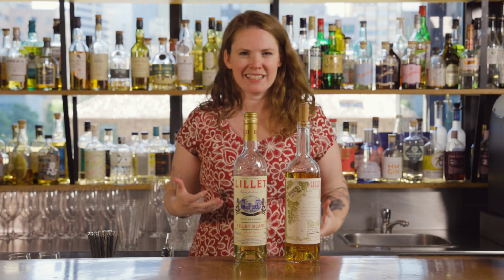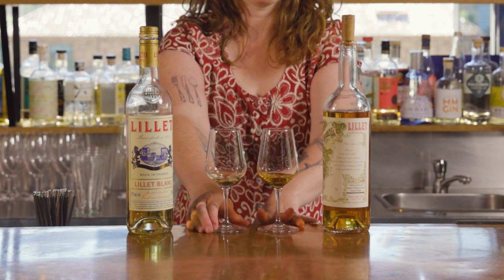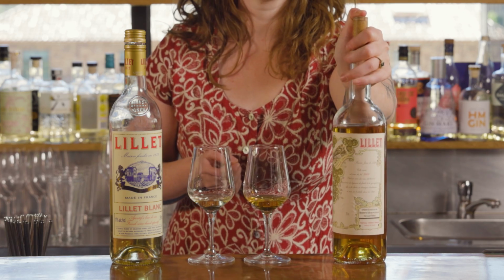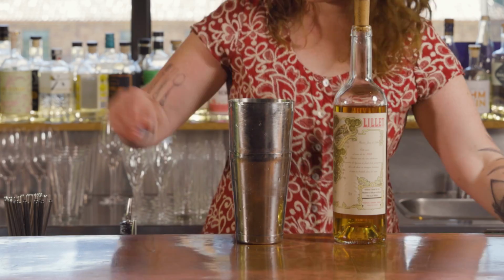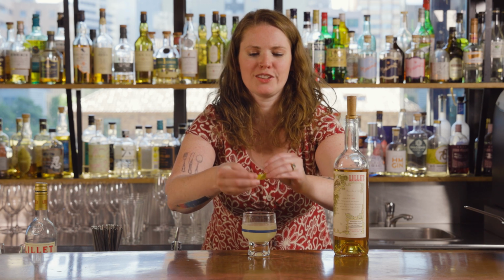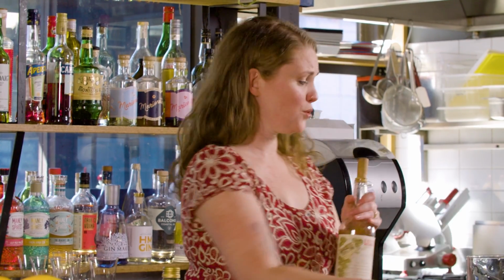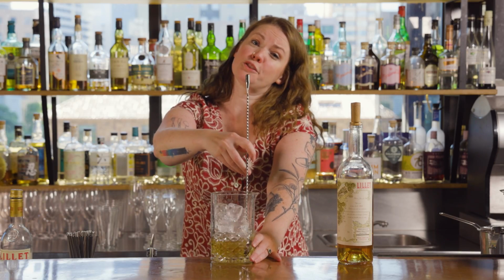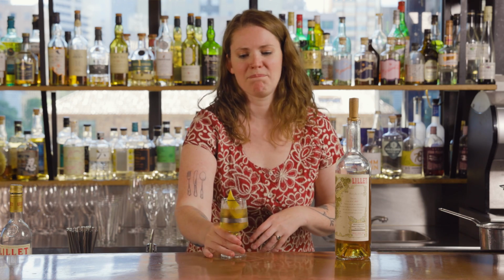What would you do with this bottle? Let's try LILLET (a special one!) and make 2 great drinks!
A taste through regular Lillet Blanc, and a special bottle - Reserve Jean Lillet. We'll see the difference and use it to make two great drinks, including Bond's favourite...

THE VESPER
45ml (1 ½ oz) gin
15ml (½ oz) vodka
20ml (⅔ oz) Lillet Reserve Jean Lillet
Glass: coupe or martini
Garnish: lemon twist

Add all of your ingredients to a shaker tin, shake with ice and double strain into a chilled glass. Twist your lemon peel over the top to expel the oils and use to garnish.

ADONIS-ish COCKTAIL
45ml (1 ½ oz) vermouth/aromatised wine (the classic recipe calls for sweet vermouth but I’m using Lillet Reserve)
45ml (1 ½ oz) fino sherry
Garnish: grapefruit twist

Add all of your ingredients to a mixing glass, add ice and stir. Strain into a chilled coupe glass, fold your twist over the top to expel the oils and use to garnish.

Or available at certain bookstores.